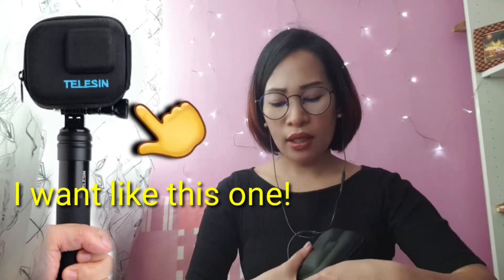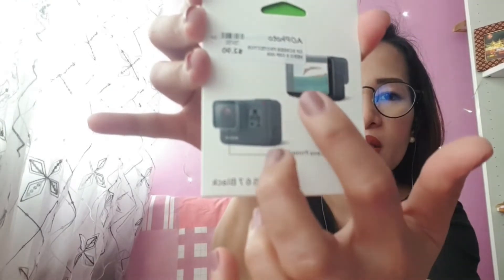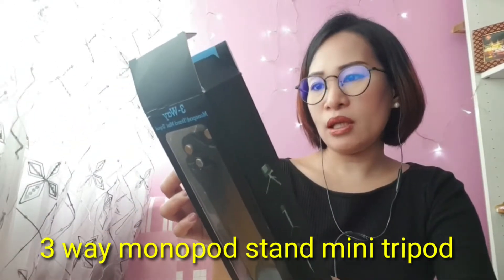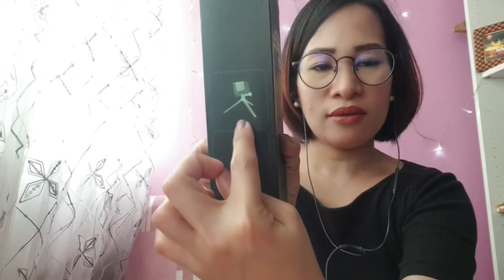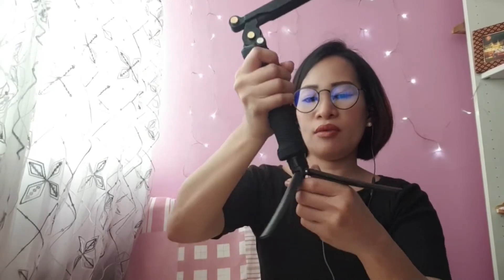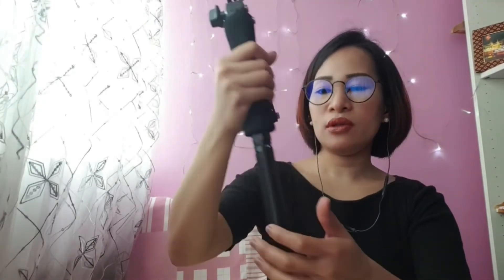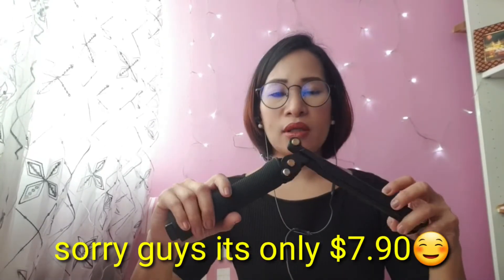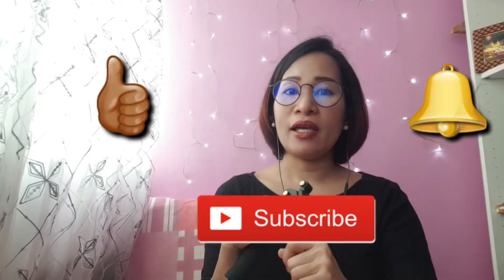MY NEW TRAVEL BABY!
For more clearer/stable  footage  you may consider investing to  a NEW GOPRO HERO 7!